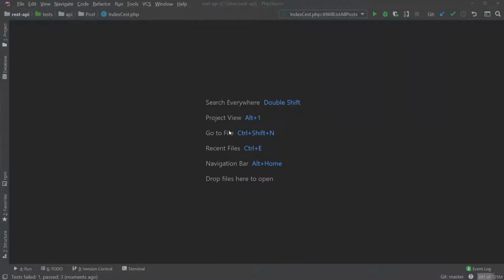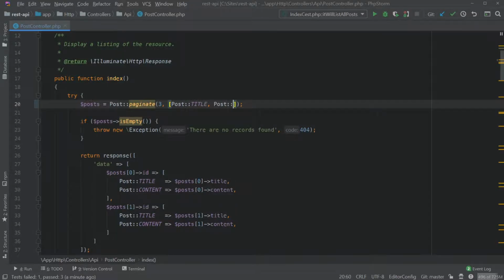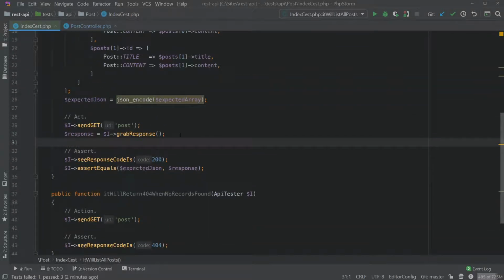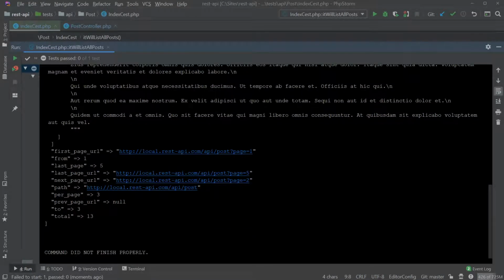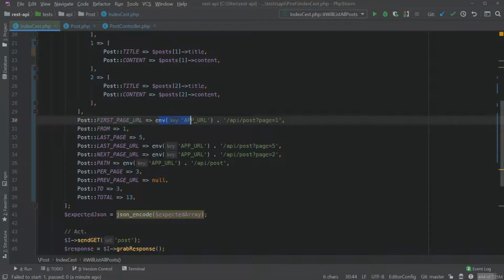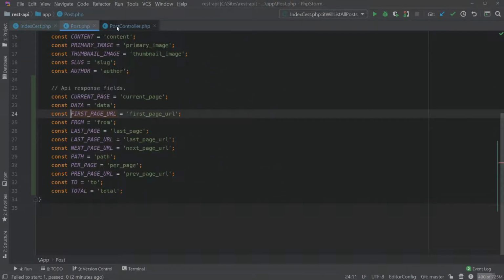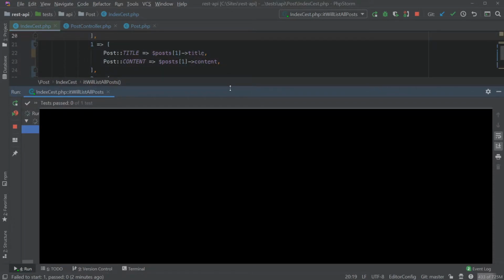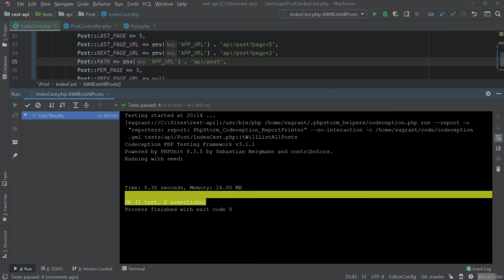Part 24-Refactor Index endpoint to have pagination [How to use TDD to build a REST API in Laravel 6]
When building REST Api’s, there is a concept of uniform interfaces. An API user should be able to navigate through your API. We can do this in our index() endpoint.

Open up your PostController and navigate to your index() method. Instead of grabbing all the records, we can use Laravel’s paginate method. Let’s set the per page to 3, we only want the title and content attributes and we want to be an array.

Now, you might be asking why are we changing code without writing a test first. To be honest with you, I don’t know the exact structure of what will come back from this method. In order to find out what the possibilities are, I am happy to explore the method a bit further before deciding on whether I want to go down this route.

What we should do now is: write/modify a test which could play into this scenario. Open up your IndexCest file.

Let’s bump the number of records up to 13. If we run our test, we should be able to see what comes back from the method. So the method produces exactly what we want. It has our data, but also has the links we want. We can use these links to navigate the pages of Posts.

Back in our test, I am going to use some magic to update the expected array. Ok, so a better way of making our assertion is to not use the assertEquals. Instead we can use “seeResponseContainsJson”. Which will grab the response for us and convert it.

Now, let’s run our test, it should pass. Yes, it does.